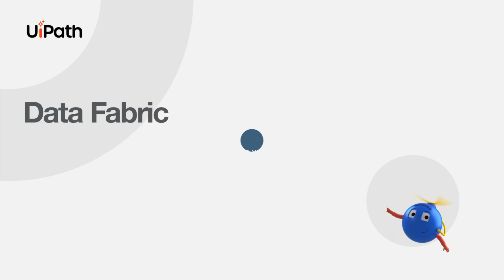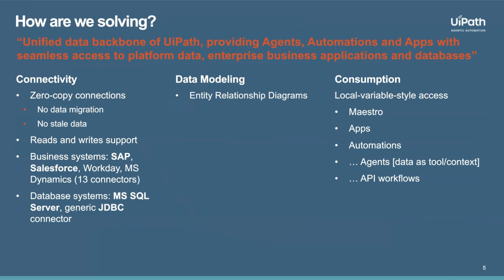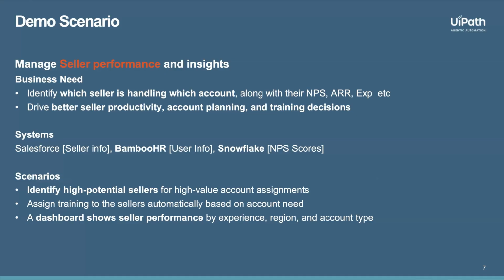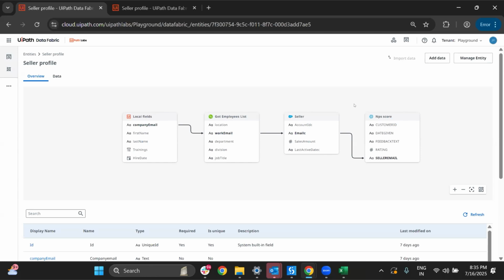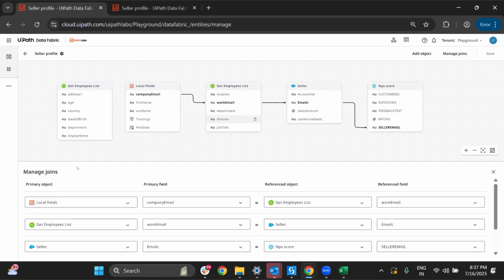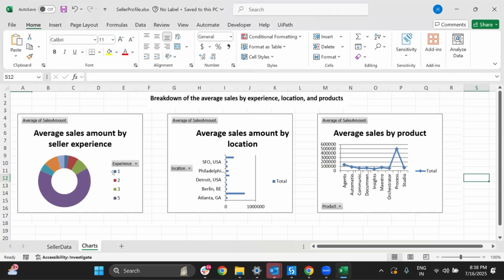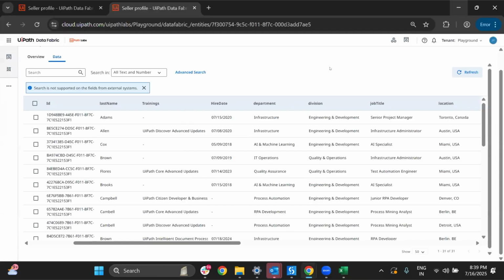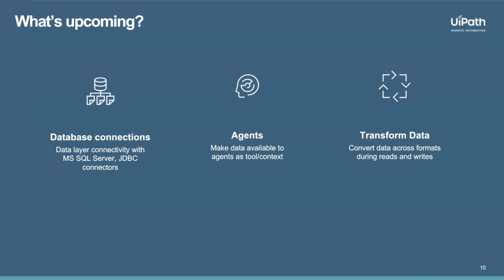Data Fabric Public Preview